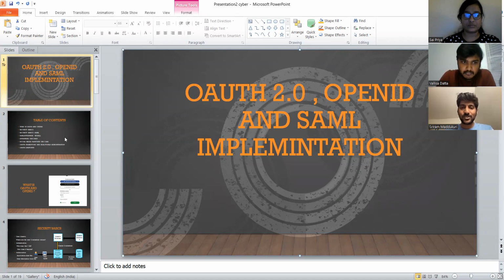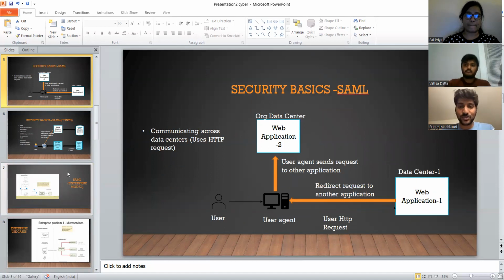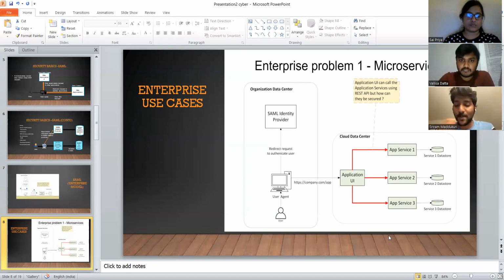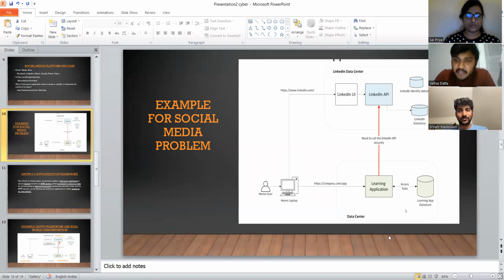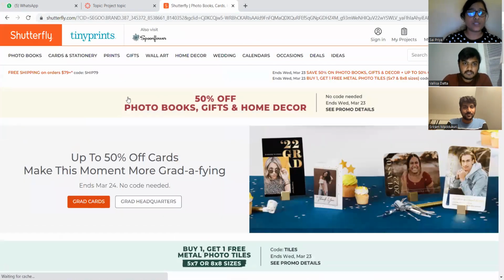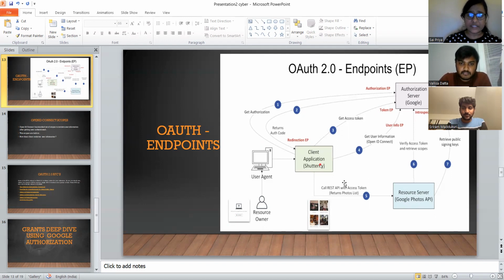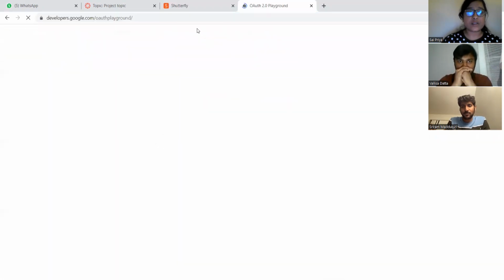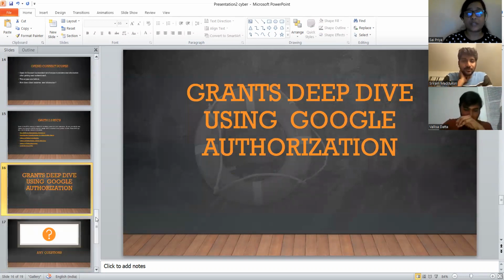Oauth 2.0, Open ID and SAML Implementation _Group Presentation by Secure Hawks_CyberSecurity